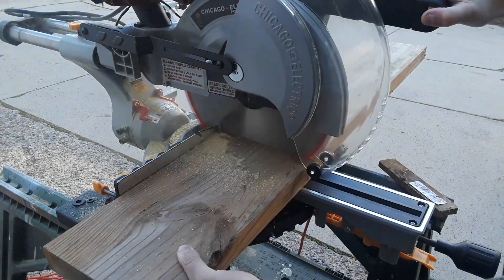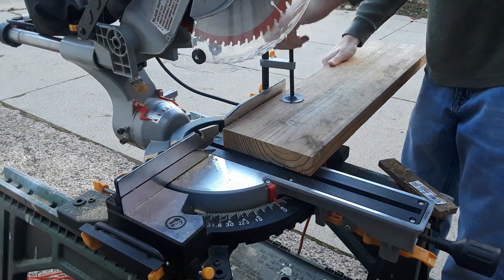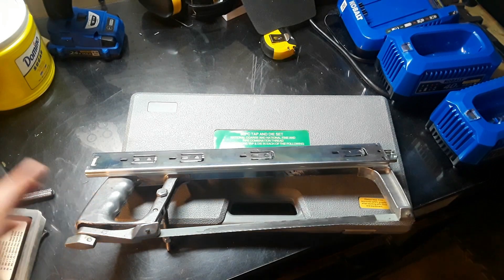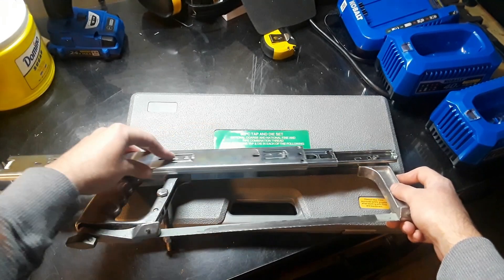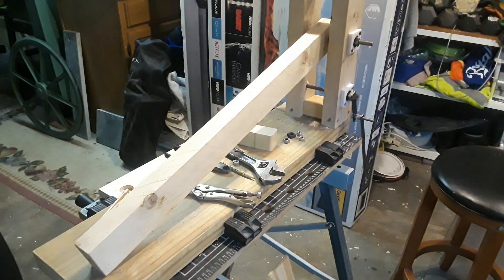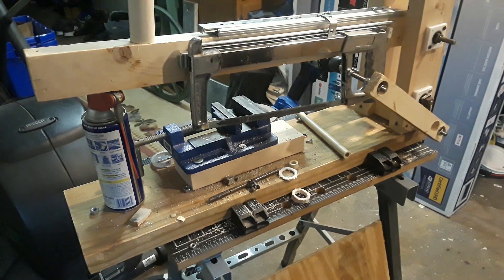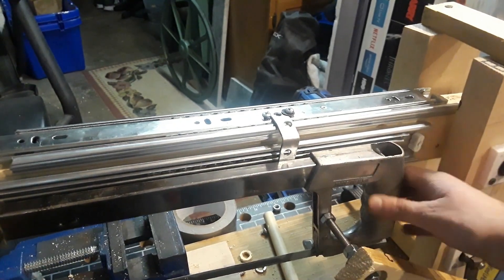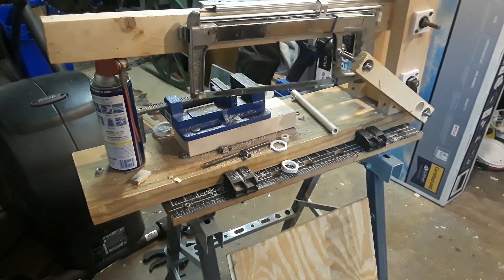How to Make a Power Hacksaw (Part 1)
In this video I show you how to make a power hacksaw. I start off by building the base and installing a drill powered drive system. Overall I made very good progress.If you have any questions or recommendations about the video leave your question in the comment section below.